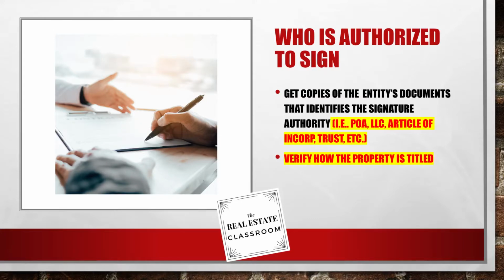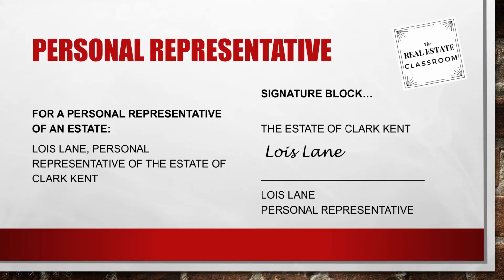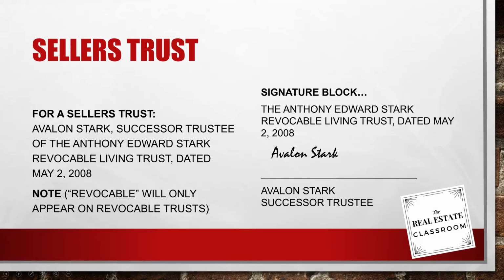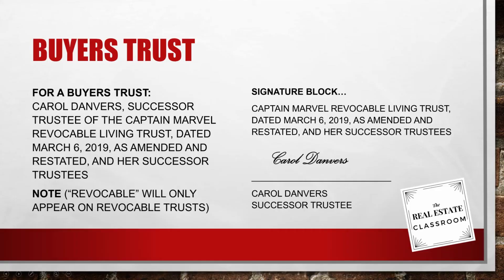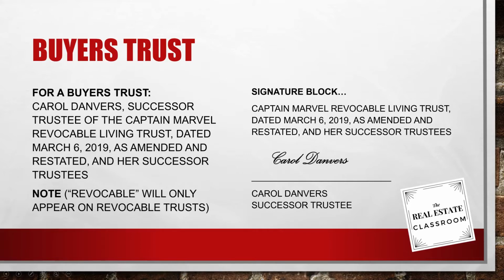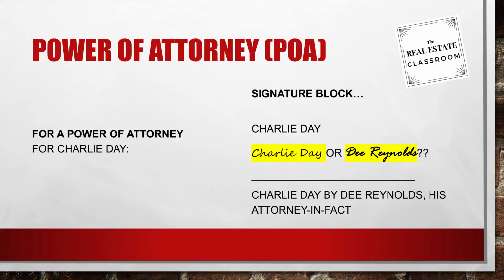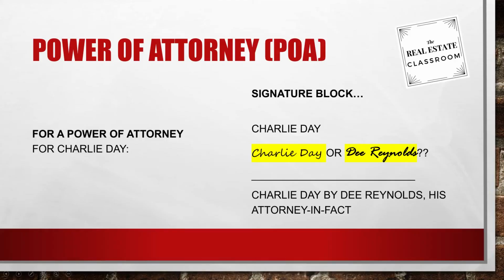Signature Blocks on a Real Estate Contract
Signature blocks on a real estate contract are just as important to the overall contract as any other provision. This is especially true when the buyer or seller is a limited liability company (LLC), a corporation, an estate, trust, or power of attorney (POA). It’s extremely important that the signature blocks properly reflect who has the authority to sign under one of these entities and the signature block should be structured certain ways. In this video, I will show you how signature blocks should be structured on real estate contracts.

Please consult with a competent attorney, financial advisor, and your broker before implementing anything you’ve learned from this video. Likewise, the issues discussed herein may not be applicable in your state or local jurisdiction.